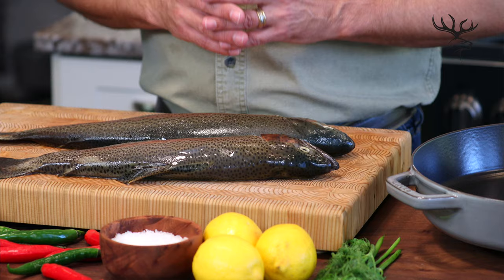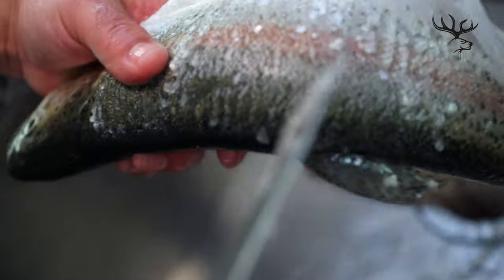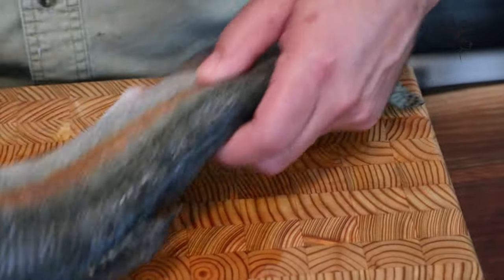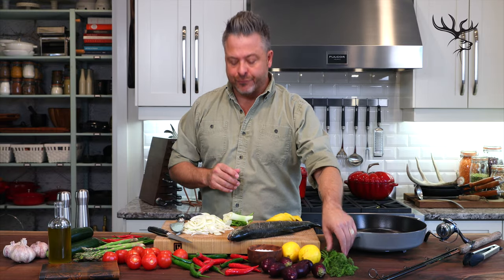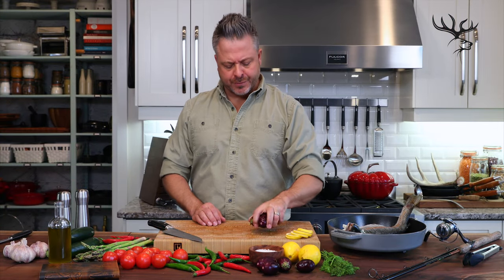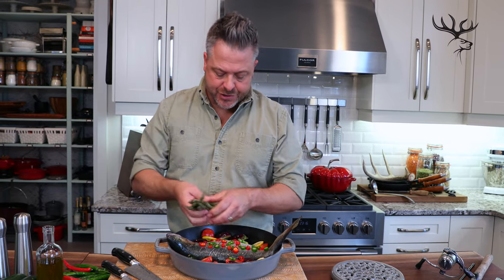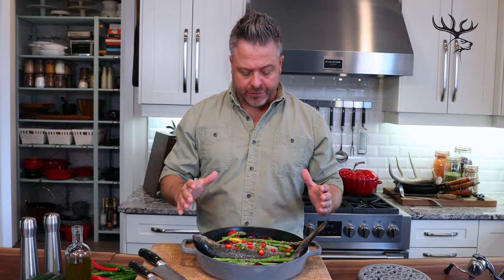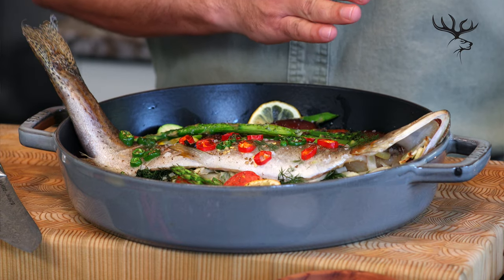Whole Roasted Wild Rainbow Trout Recipe with The Outdoors Chef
WHOLE ROASTED WILD RAINBOW TROUT
YIELDS 2

INGREDIENTS
1pc Rainbow Trout – cleaned, and scaled
10pc Asparagus – rinsed and trimmed
4pc Small Vine Tomatoes – rinsed, and sliced in half
1pc Green Zucchini – rinsed, trimmed and sliced
1pc Fennel – rinsed, trimmed and sliced
2pc Red Chili Peppers – rinsed and fine slice
2pc Green Chili Peppers – rinsed and fine slice
3pc Fresh Dill – rinsed
4pc Lemon – rinsed and sliced
Extra Virgin Olive Oil
Flaked Sea Salt

TECHNIQUE
1. Position rack in centre of the oven, preheat to 350°F (180°C) or Gas Mark 4
2. Season the trout cavity with salt and pepper, stuff with lemon, fennel and dill
3. Season a heavy bottom cast iron pan or sheet pan with oil, place trout in the centre of the pan
4. Arrange asparagus, tomatoes, zucchini, peppers and lemon around trout, drizzle with olive oil
5. Season with salt and pepper, roast in oven for 20-25 minutes or until crispy and fragrant
6. Allow the trout to rest uncovered for 2 minutes
7. Gently pull the fillet from the bones (the trout skeleton with remain intact)
8. Serve skin side up on a bed of vegetables with some of the juices from the pan, finish with pinch of salt